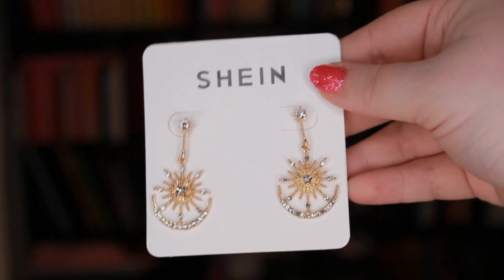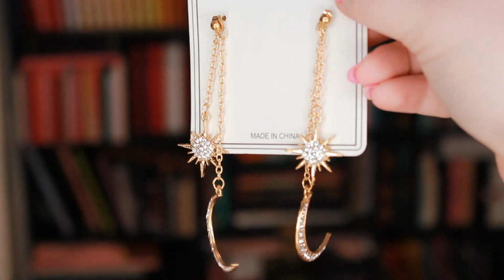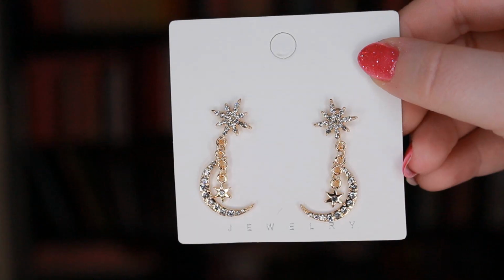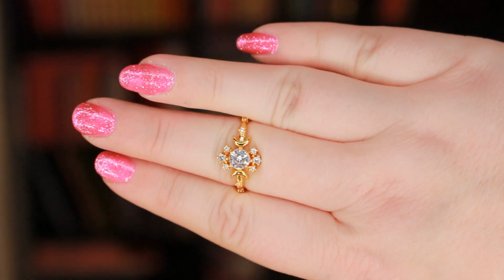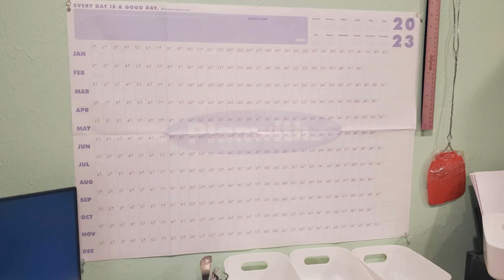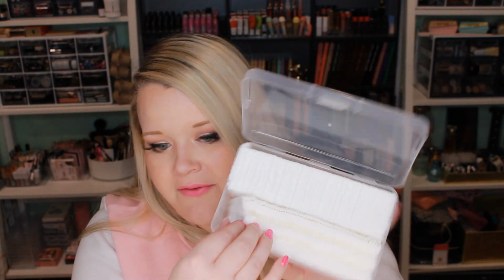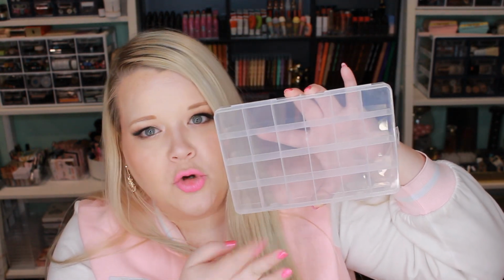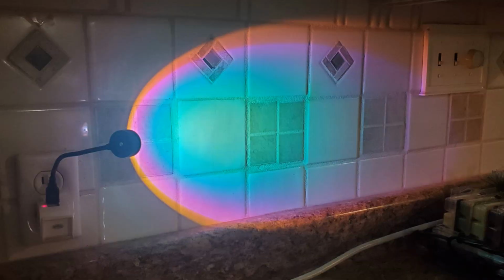BEAUTY, ACCESSORY, LIGHTING & ORGANIZATION SHEIN HAUL | Vlogmas Day 24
SHEIN BASIC LIVING 6pcs 13 Colors Under Cabinet Light With Remote Control